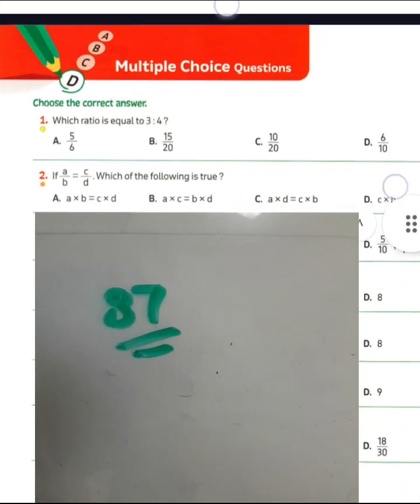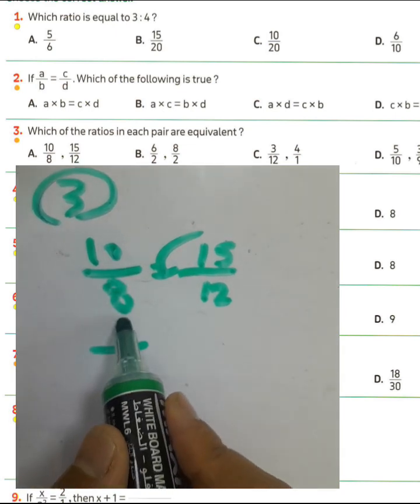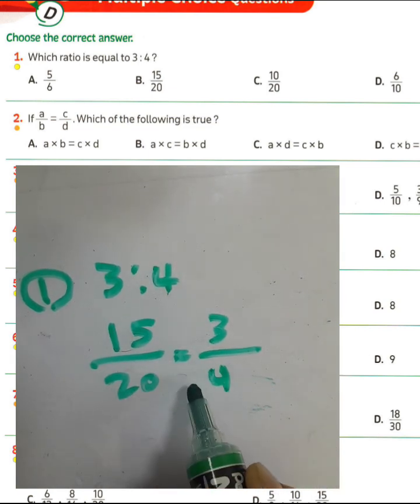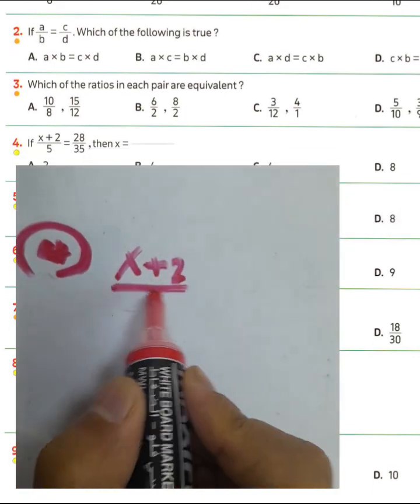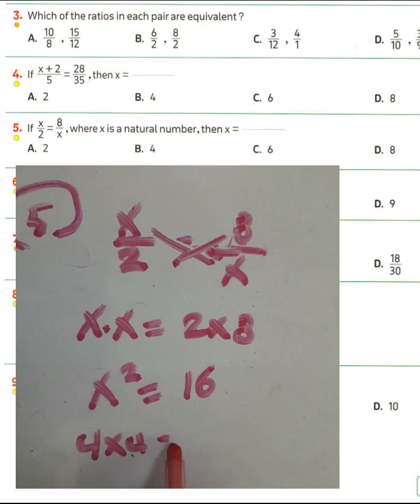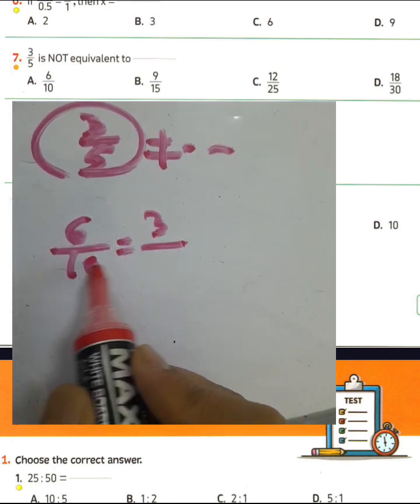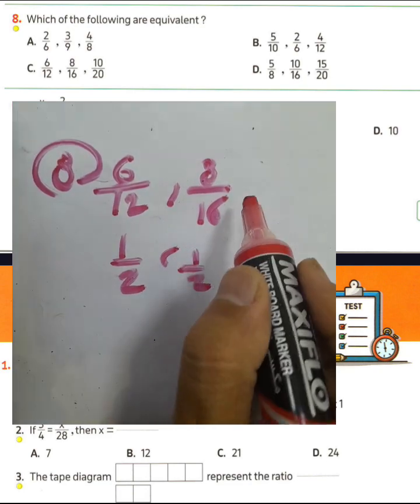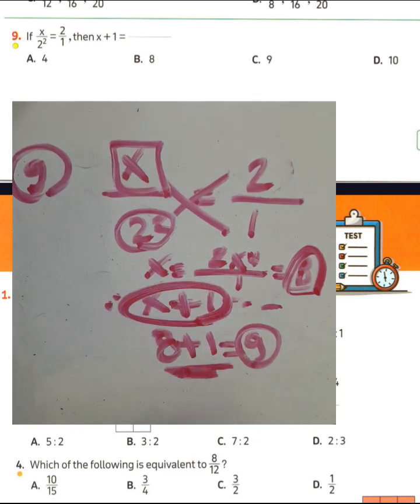حل كتاب المعاصر الصف السادس الابتدائي= 2024TEST maths/page 87 *unit 9ترم ثاني ‎@MATHS